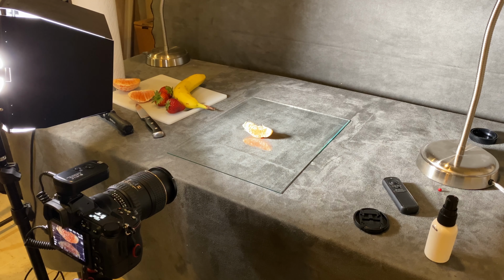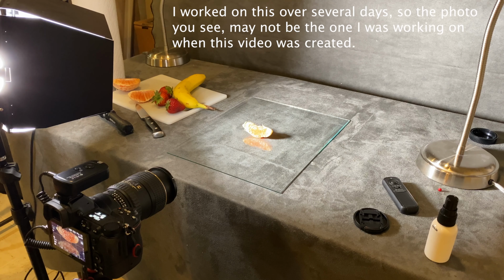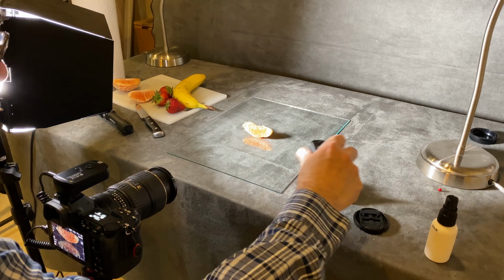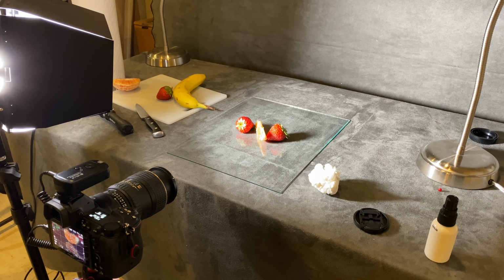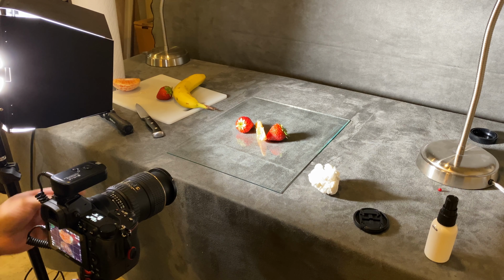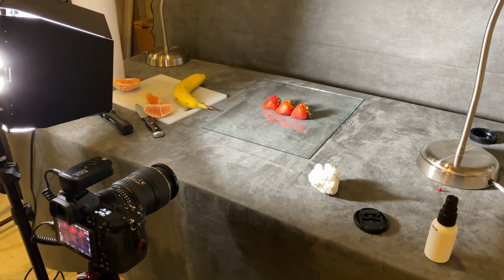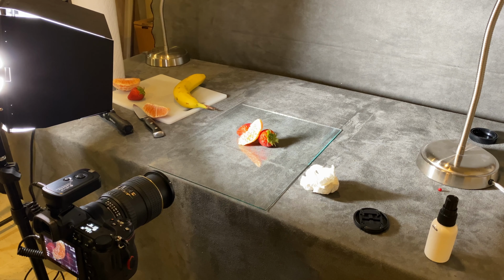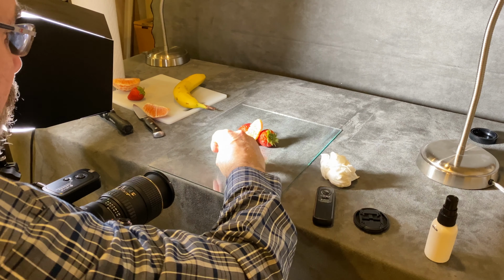Stay at Home Photography - More Macro Photography with Food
- Singles including Wishing I Were Home and Working Man
- Rebellion of Conscience Album by Justin Vail™
- The Chronicles of Ashtetton Novel

Continuing with my stay at home photography theme, I'm shooting food up close and personal. I go over the setup and provide some pointers on composition.